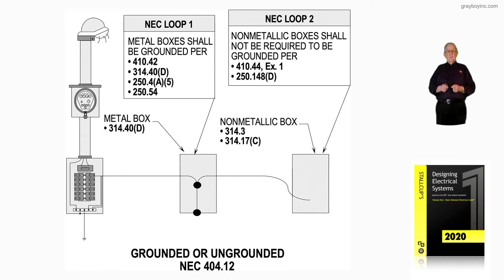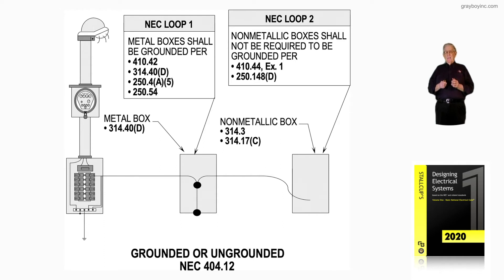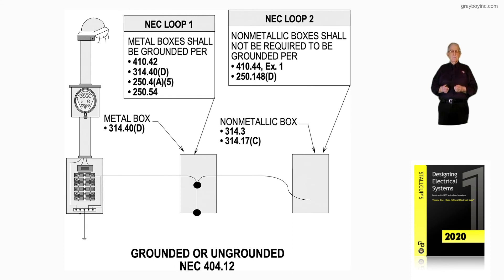11-44 GROUNDED OR UNGROUNDED - 404.12